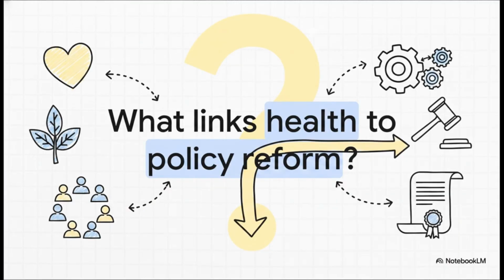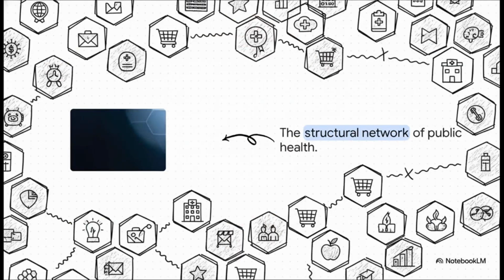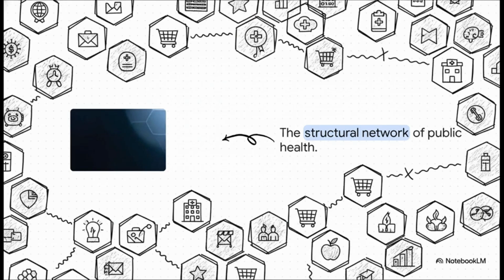Pakistan's Health Sector and Policy Reforms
This video dives into Healthcare landscape of Pakistan while critically looking at Economic Survey of Pakistan 2025 data.